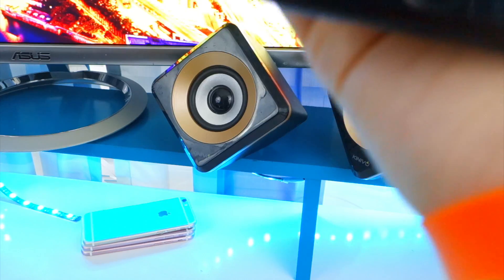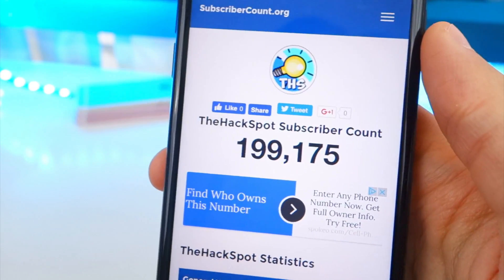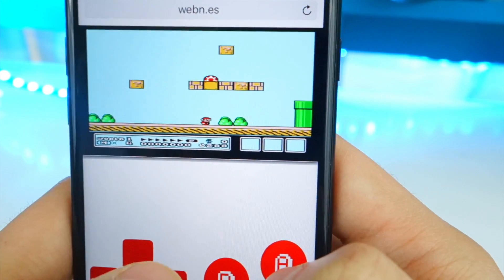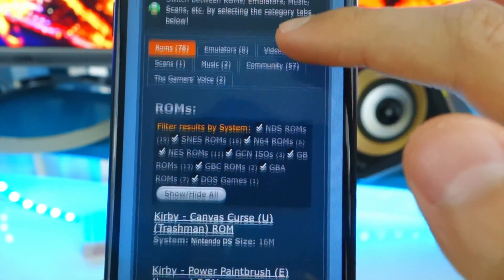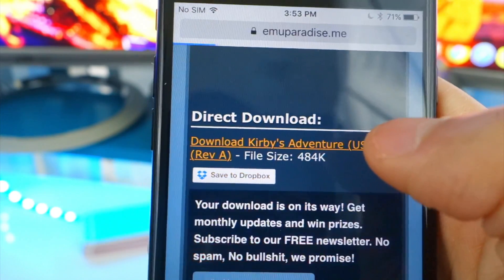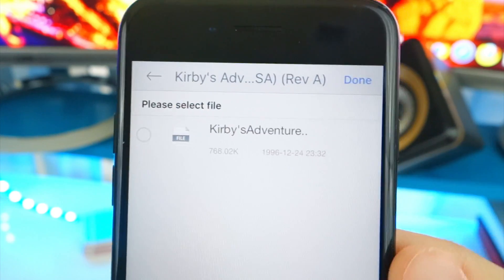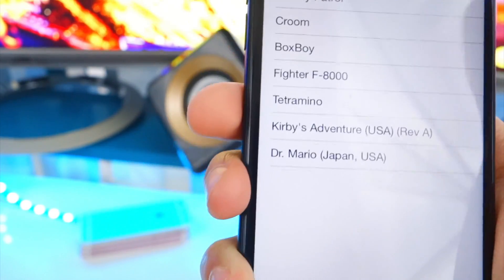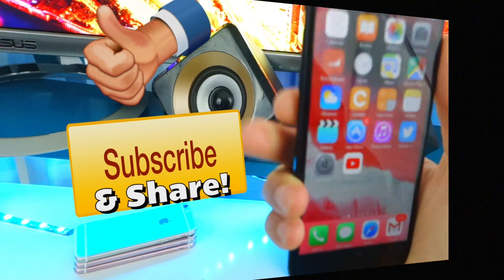How To Play NES Games FREE on iPhone, iPad, iPod Touch (NO JAILBREAK) iOS 10 - 10.2.1 / 9 (Webn.es)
How To Play NES Games FREE on iPhone, iPad, iPod Touch (NO JAILBREAK) iOS 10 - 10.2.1 / iOS 9 (Webn.es)